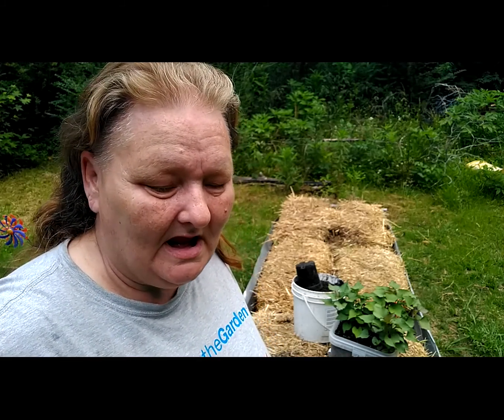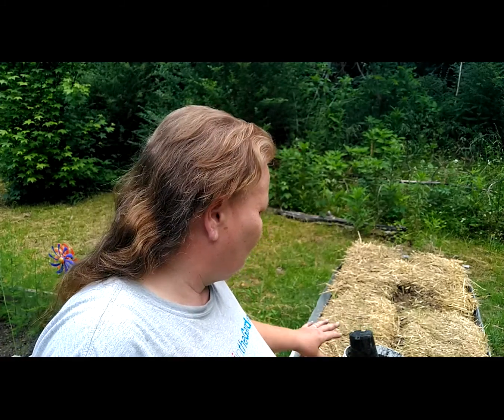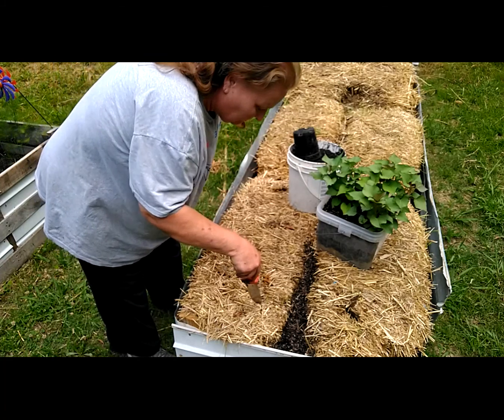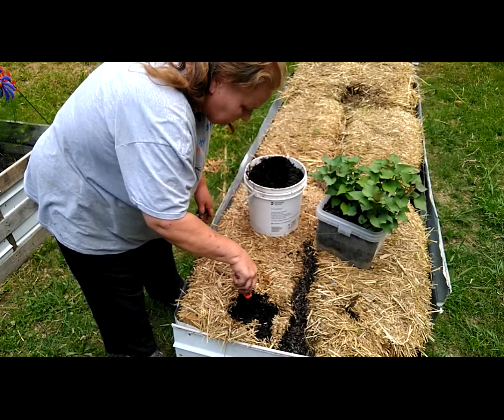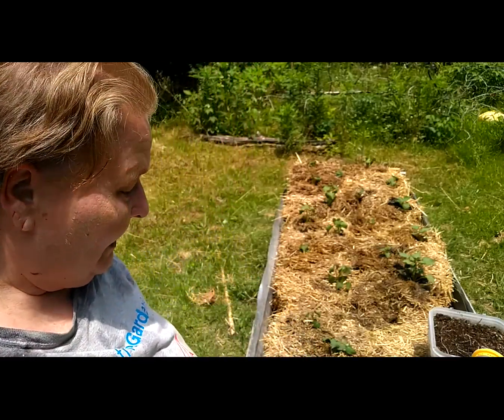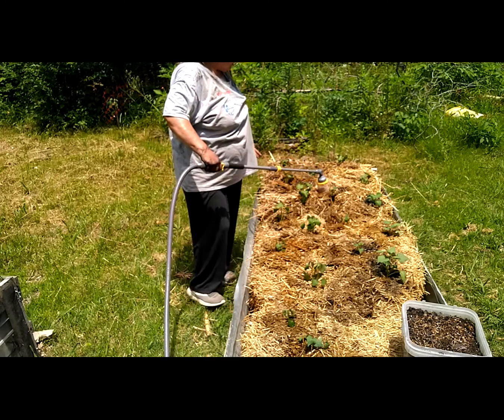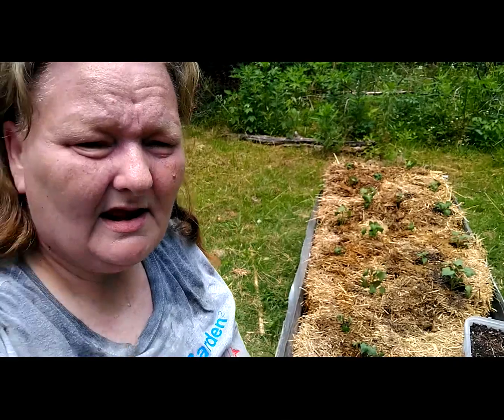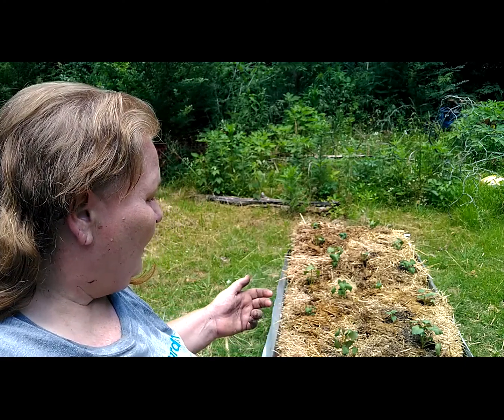Planting My Sweet Potato Slips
Hello and welcome to Old Ways Gardening and Prepping. 🍀 Would like to welcome you to my backyard on this partly cloudy extremely humid beautiful day. Happy as can be that it is finally time for me to get my sweet potato slips planted in my bale raised bed. Now the variety of sweet potatoes that I am planting are called Beauregard. They are the huge beautiful orangish/red sweet potatoes, and are excellent for canning and storing over the winter months. Absolutely love my sweet potatoes and by the end of the growing season this raised bed is going to be packed full of big beautiful sweet potatoes. Hope this video inspires you to also grow sweet potatoes they have many wonderful health benefits as well. Sweet potatoes are an excellent source of beta carotene and anthocyanins. Sweet potatoes are a rich source of fiber as well as containing an array of vitamins and minerals including iron, calcium, selenium, and they are a good source of most of our B vitamins and vitamin C. They are also a very good source of: vitamin D, Magnesium, Phosphorus and Potassium to name just a few of the amazing benefits of consuming sweet potatoes.

Everyone take care and have a blessed day outside. You can do it you just have to believe in yourself you can grow anything. Look forward to seeing you in my next video.

Blessings,
Teresa